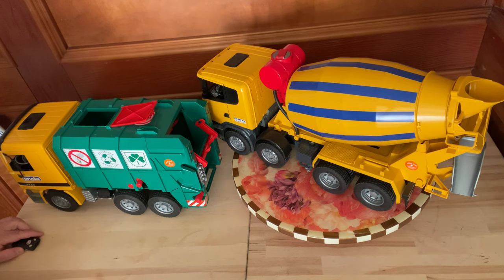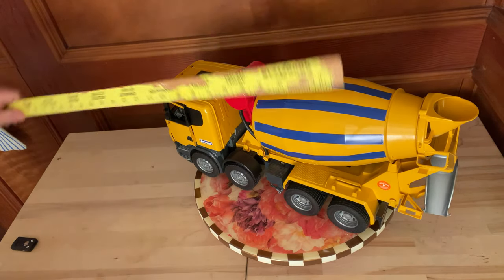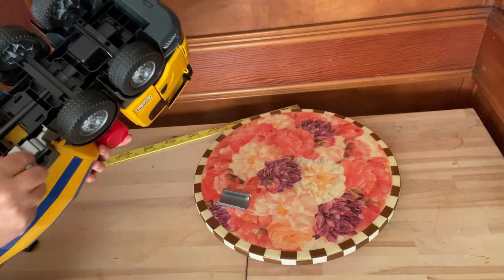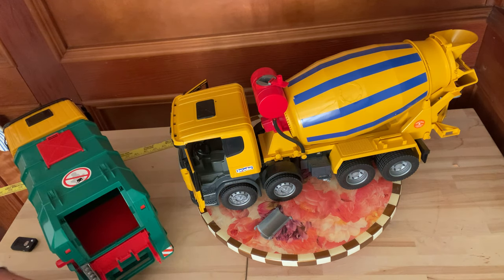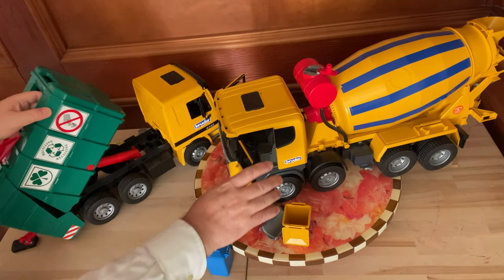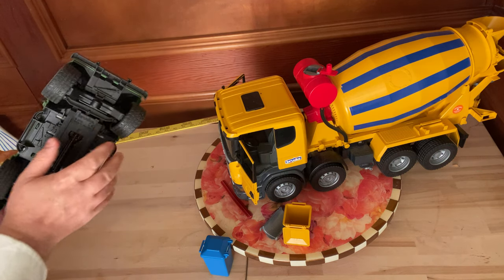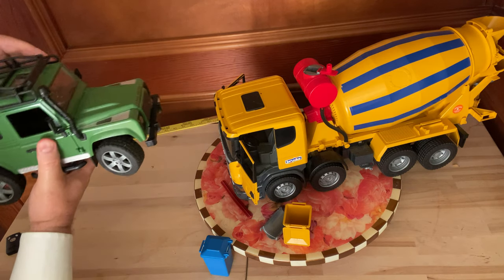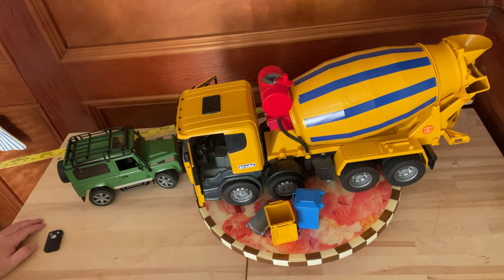Bruder Toys - Land Rover Defender and Cement Mixer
Toys are made with great attention to detail.  Bruder is a family-owned business based in Germany.  Bruder products are made with children's educational development in mind.  There are realistic models for construction trucks, service cars, and agricultural tractors.

Link to Bruder Cement Mixter

Link to Bruder Land Rover Defender 90

Link to Bruder Recycling Truck ( A different model than the one shown on the video)